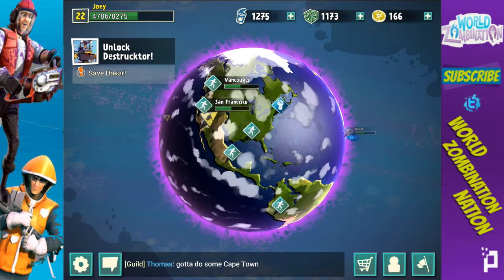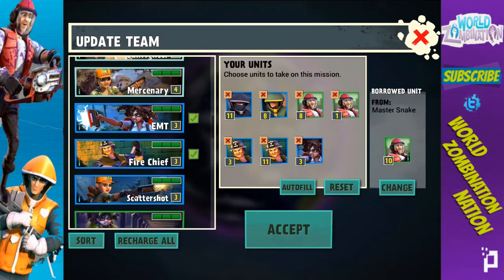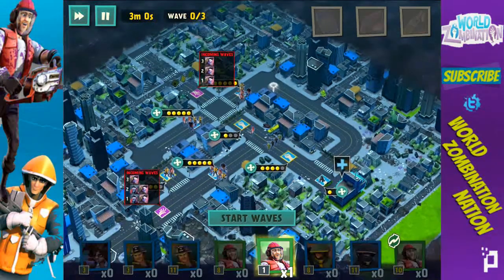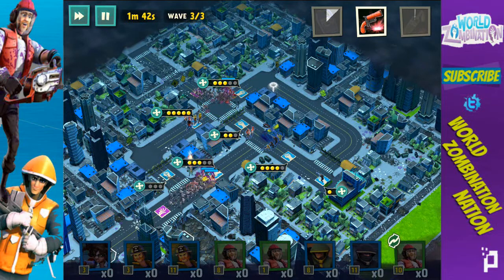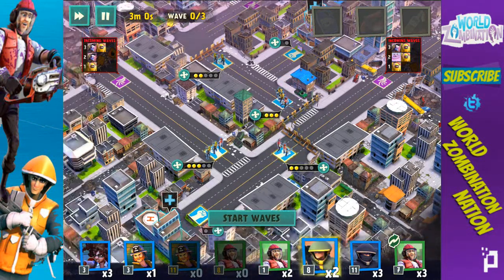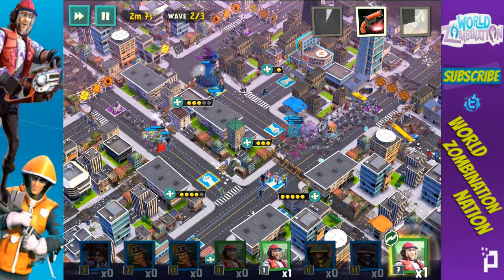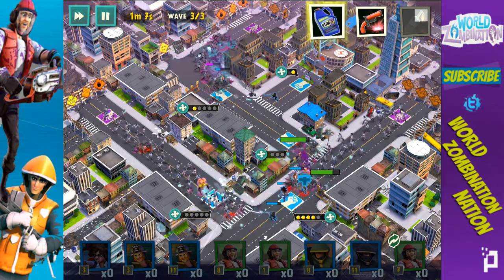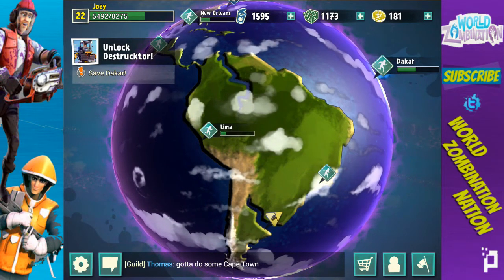World Zombination:Troop Combination- Sniping Lumber Chief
Hey guys! Today, I am breaking it up with a survivor episode. We are taking a look at one of my favorite Troop Combos. The Sniping Lumber Chief. Enjoy!

On this channel, I will have Let's plays, Walkthroughs, Tutorials, Games, Challenges, and much more! Also, DAILY UPLOADS! You will never be without your daily dose of World Zombination. Every day I will have a new video up.